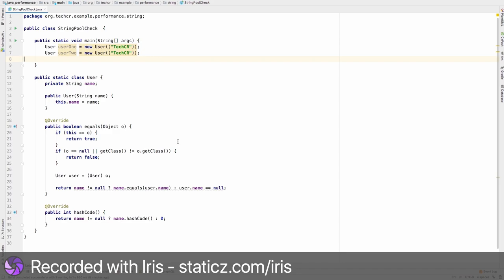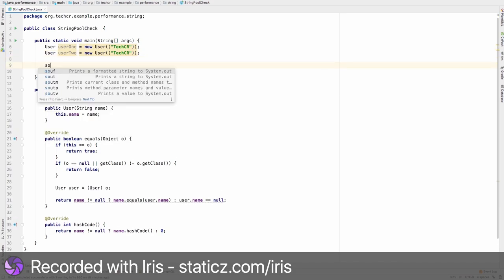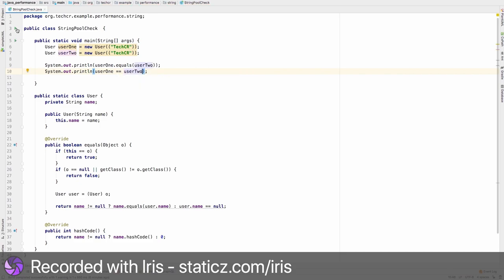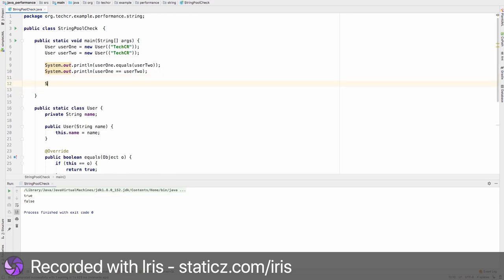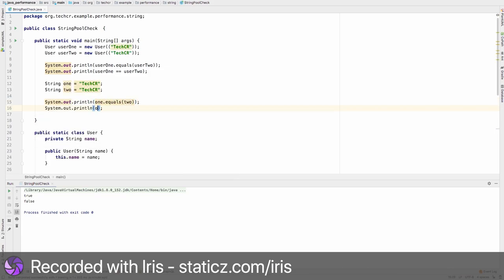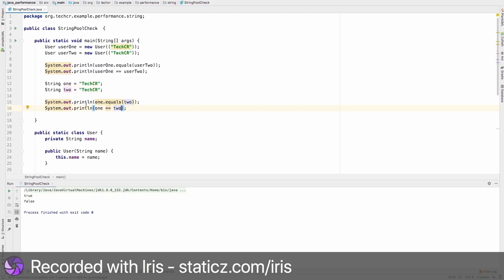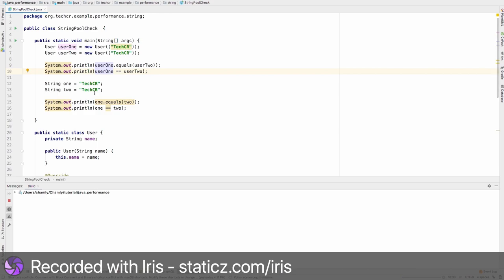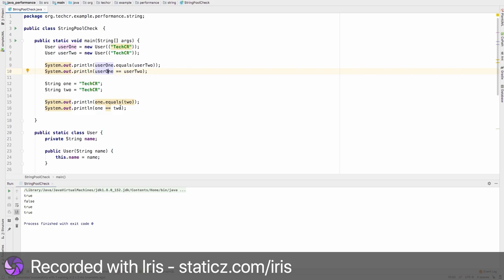String Pool - 1 - Memory allocation different between String and Objects.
Different memory allocation for String and Java Objects.